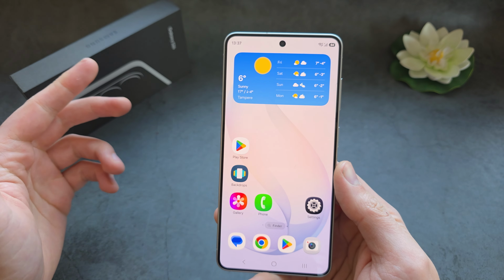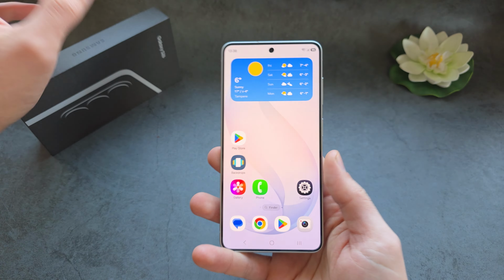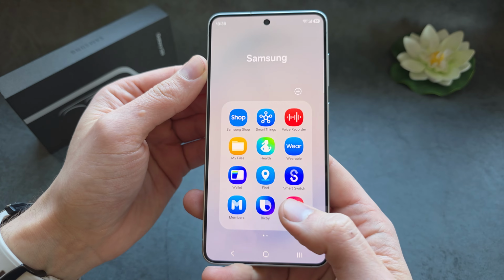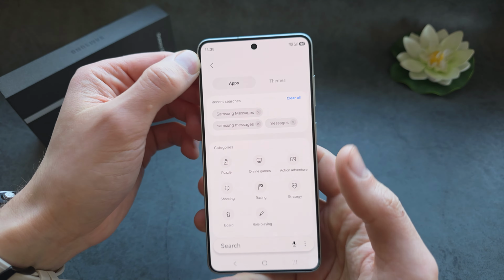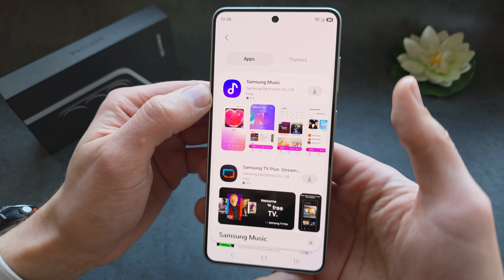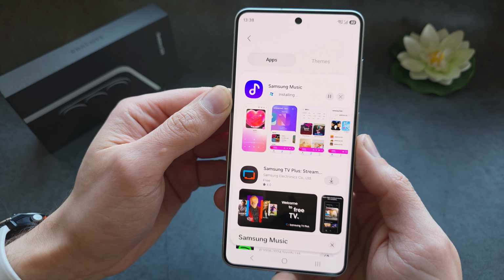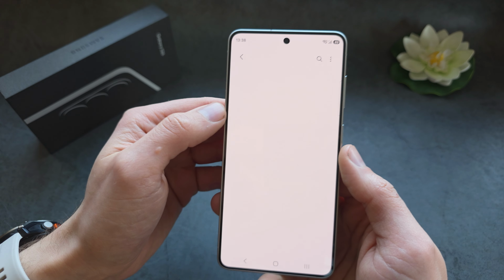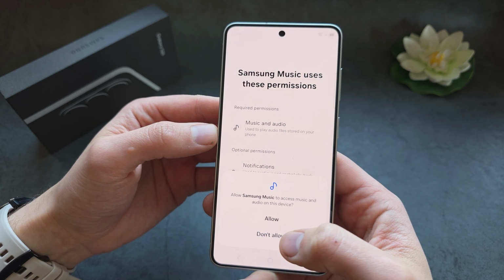How to Install Samsung Music on Samsung Galaxy S26 / S26 Ultra , S26+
Samsung Galaxy S26, S26+, and S26 Ultra Samsung Music installation guide showing how to download, install, and set up Samsung’s music app for playing your favorite songs.

What you’ll learn in this video:
1 - How to download Samsung Music from the Galaxy Store
2 - How to install Samsung Music on Samsung Galaxy S26
3 - How to open and set up the app for the first time

This helps you install and enjoy Samsung Music for listening to songs on Samsung Galaxy S26, S26+, and S26 Ultra.